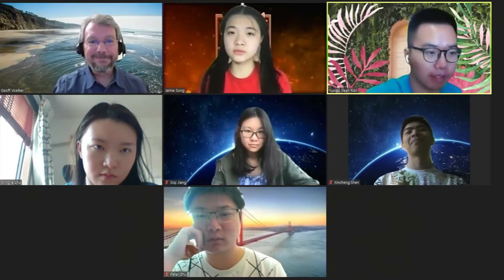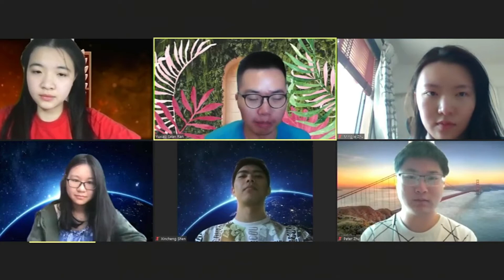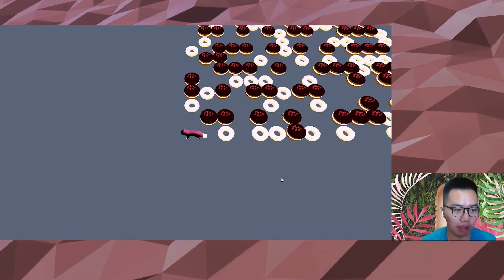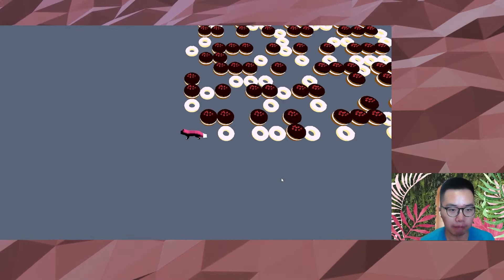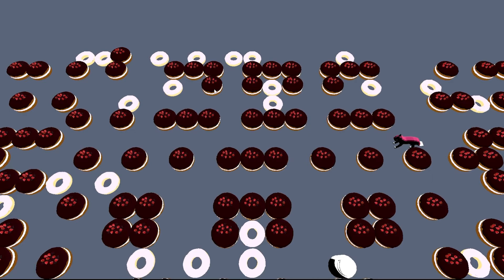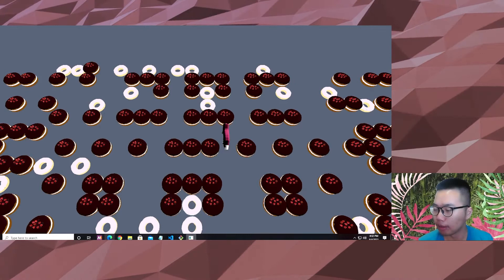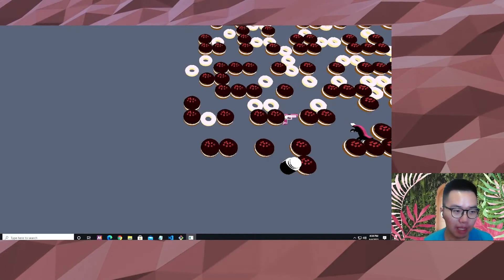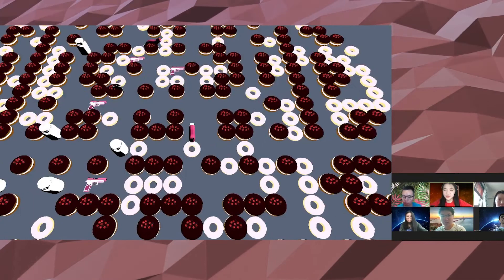CSE 125 Video Game Demos 2021 - Group 1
CSE 125 Video Game Demos

Group 1
Siqi Jiang, Yuxiao Ran, Xincheng Shen, Jamie Song, Kaihan Zhu, Mingjie Zhu

The goal of CSE 125 is to experience the design and implementation of a large, complex software system in large groups. Over the course of 10 weeks, the groups decide on the features of their project, specify its requirements, create a design and implementation schedule, implement it, and give a public demonstration. To make the class exciting as well as challenging, the project is a distributed, real-time, 3D, multiplayer game of each group's design.